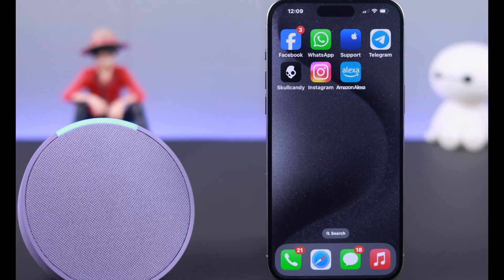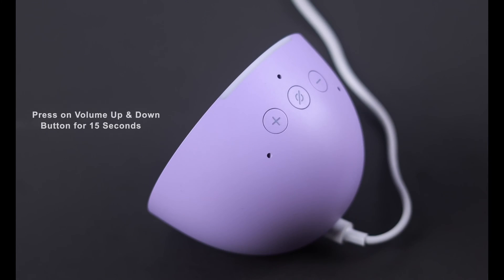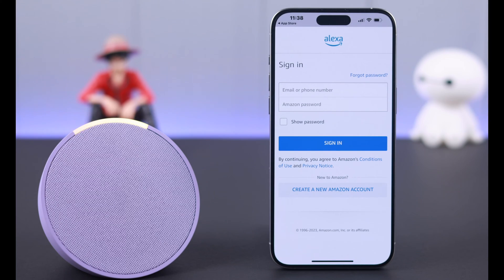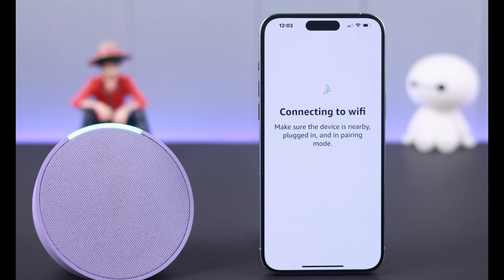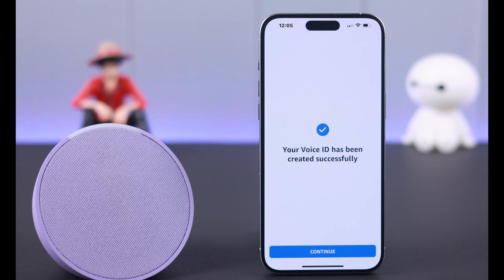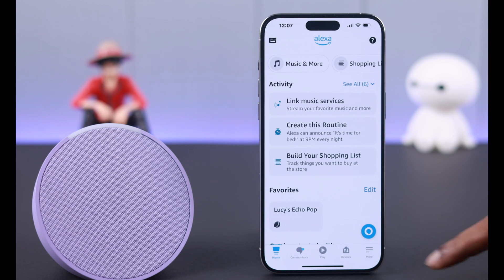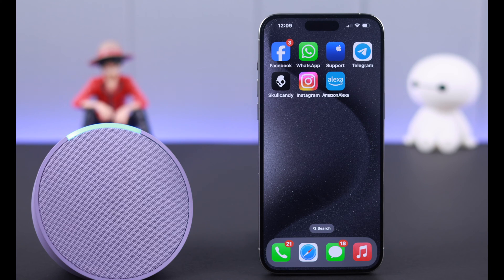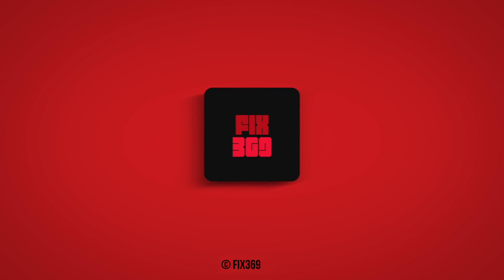How to Connect Amazon Echo Pop to iPhone! [For the First Time]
Don’t know how to connect the Amazon Echo Pop smart Speaker to an iPhone for the first time setup? Searching for an easy step-by-step guide to set up Alexa Echo Pop with your iPhone as a new user? Worry not, the Fix369 Team has complete beginner-friendly guidelines for you.

In this video, we will show you the 4 steps you need to follow to set up the Amazon Echo Pop Smart Speaker with iPhone 15/14/13 Pro Max or any iPhone running on the latest iOS. We will also show you

• What to do if Amazon Echo Pop doesn’t go to Set up mode
• Explore the Alexa features from the Amazon Alexa iOS app.
• Use Voice Command on Amazon Echo Pop Smart Speaker.

0:00 Can you set up Amazon Echo Pop with iPhone for the First Time?
0:18 Step 1: Power ON and Pairing Mode
0:28 What to do if Alexa Echo Pop not going to setup mode
0:43 Step 2: Install and set up Amazon Alexa App (Create a new Amazon Account)
1:43 Step 3: Setup Voice ID for Amazon Echo Pop
2:07 Step 4: Allow Permissions
2:20 Explore Alexa for Features
2:35 Use Voice Command with Amazon Alexa Echo Pop